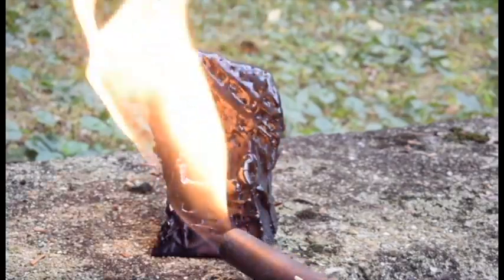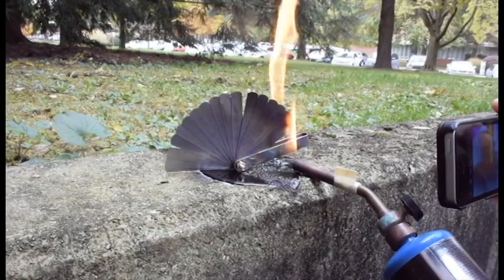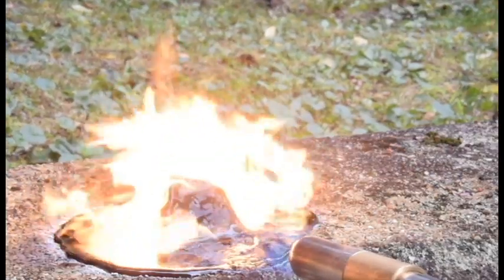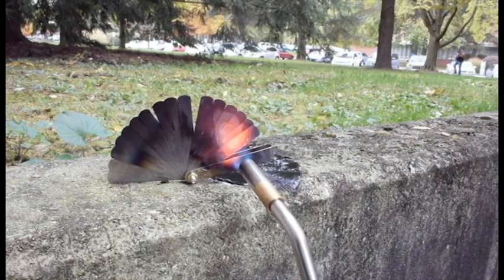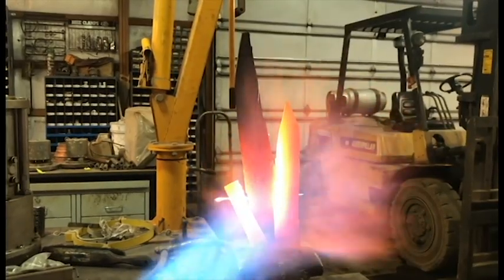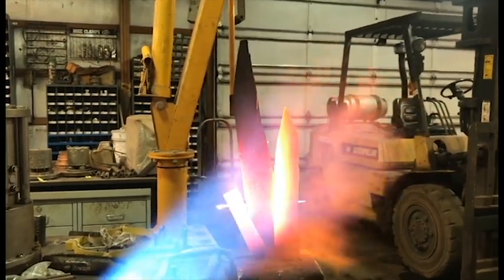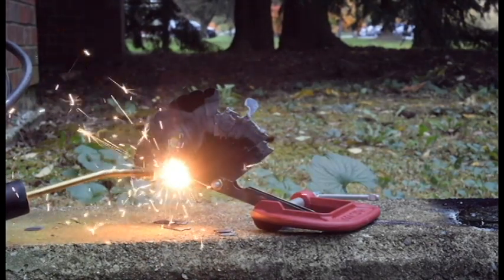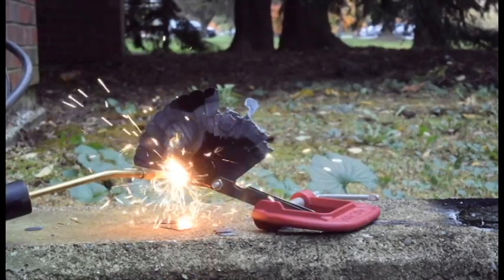Can Dragon Fire Melt That - Part 7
Part 7 of this short series discussing color temperature of flames.

This time it's fire vs. salt.  The melting temperature of salt (NaCl) is 800º C.    We saw that with glass, the stress of heating it on one side caused a violent explosion due to thermal stress.  This block of salt is not a single crystal.  Rather, it appears to be compressed from smaller crystals.  It wasn't clear how this one was going to turn out.

Make your best scientific prediction.  Will it crack, explode or melt?  Will the flame turn colors?